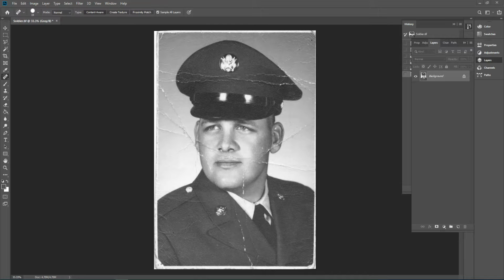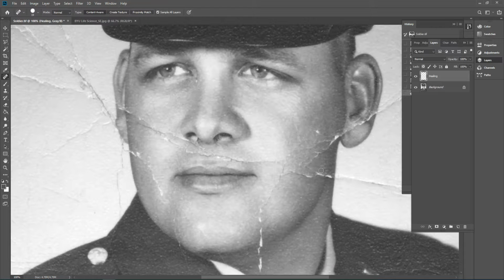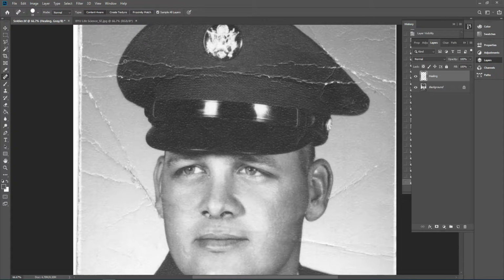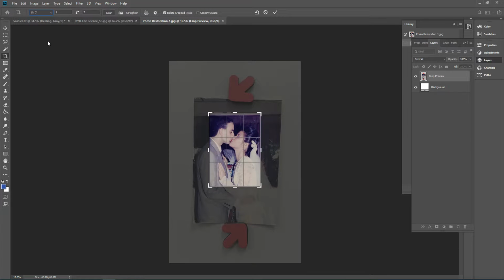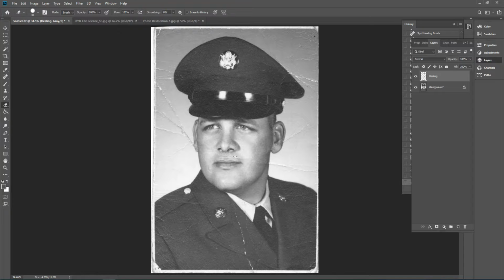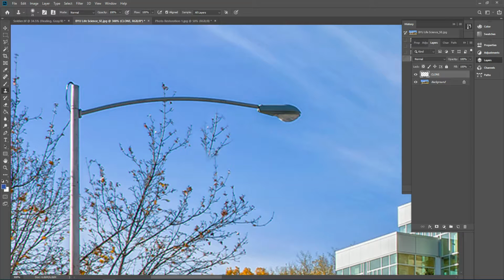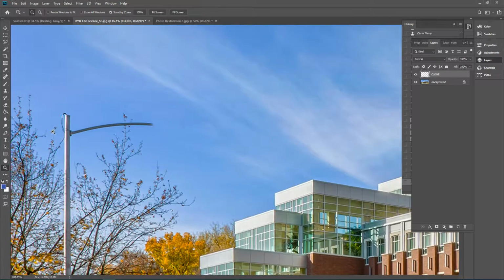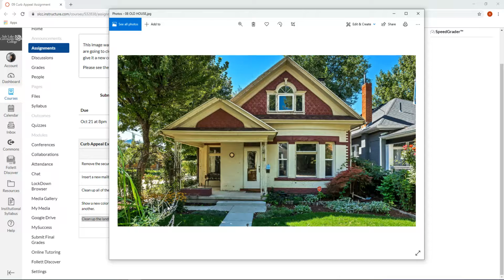SLCC ARCH 1350 F19 - HEALING & CLONING